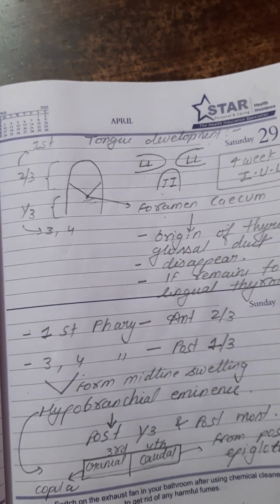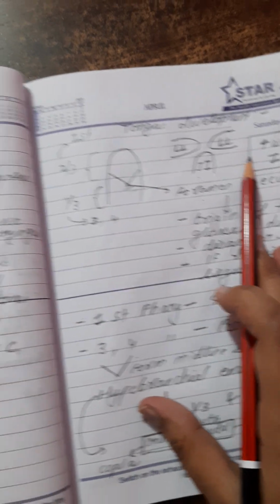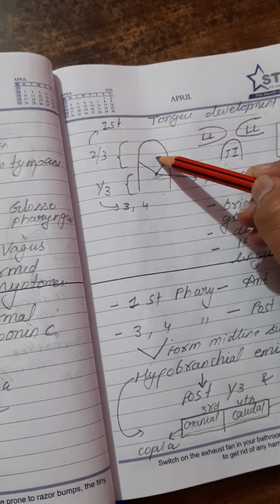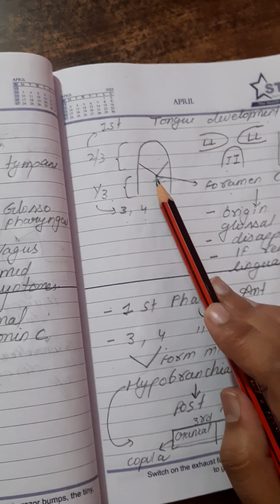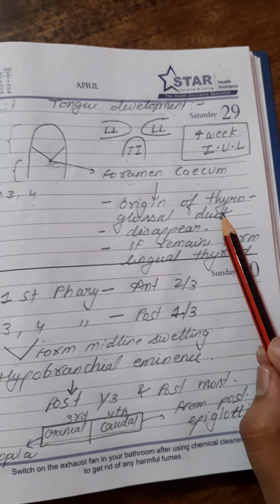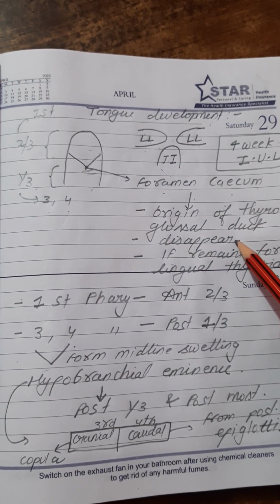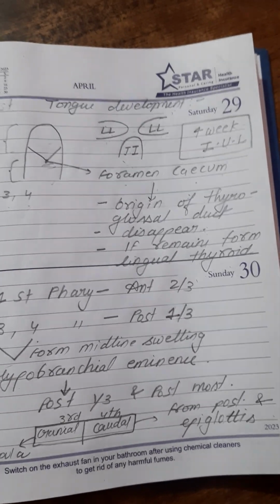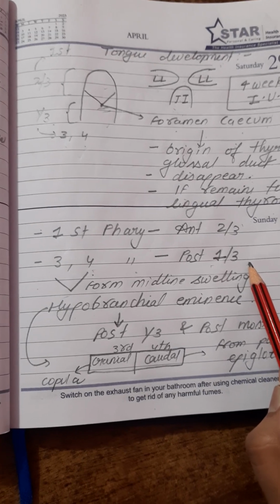Development of tongue